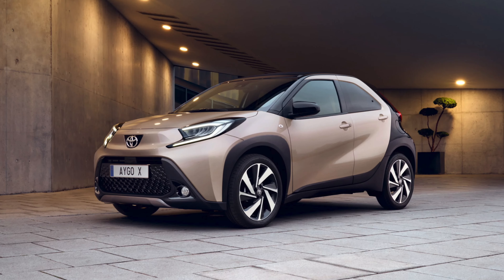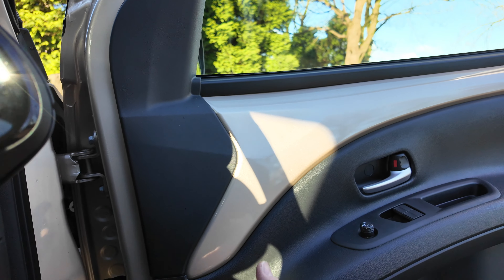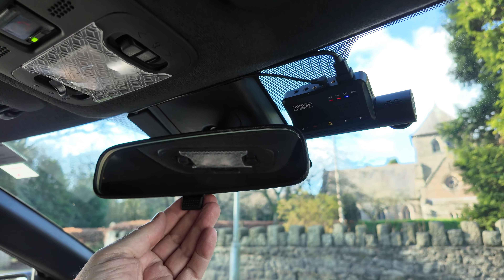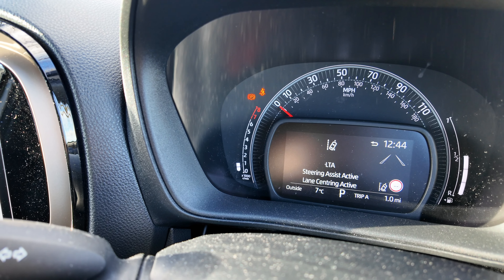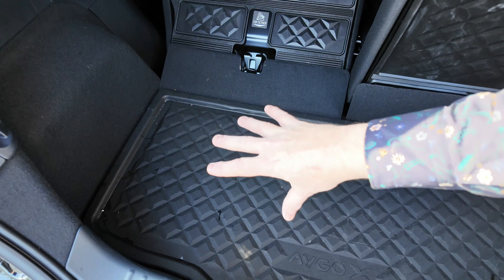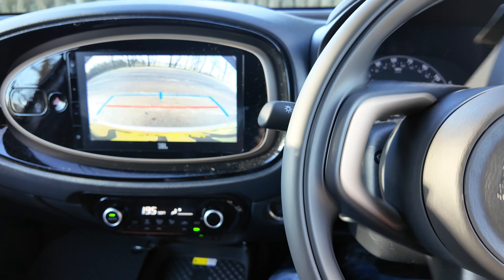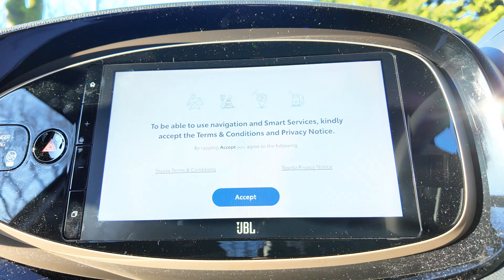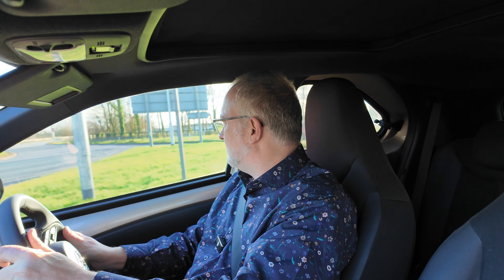Toyota Aygo X - things no one mentions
I've seen plenty of reviews of the Aygo X - but in this video I share some tips and information they didn't cover. The model featured is an early 2023 Toyota Aygo X Exclusive UK spec with the optional canvas roof and JBL sound system.
Since recording this video I've traded this for a different car...one that will without doubt over time reveal its own set of pros and cons.